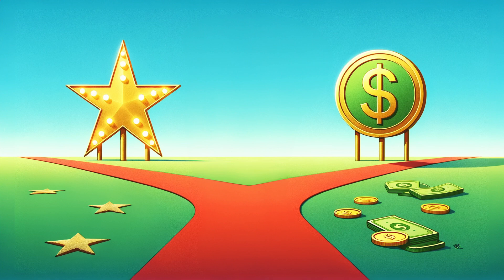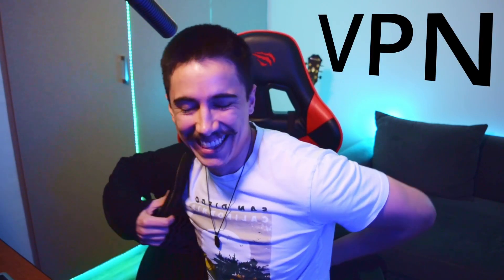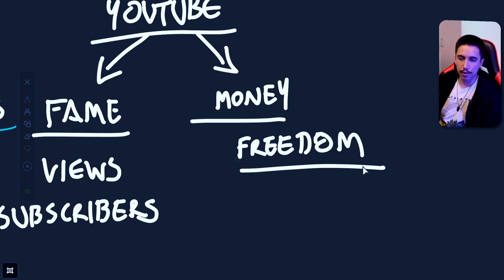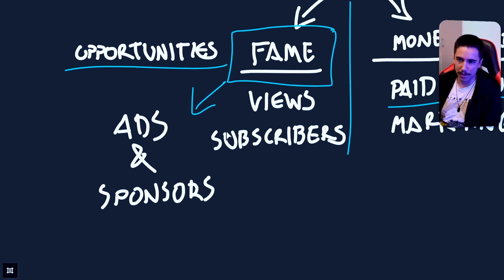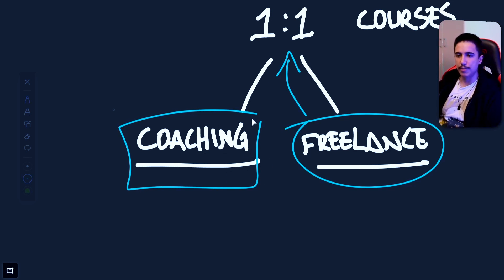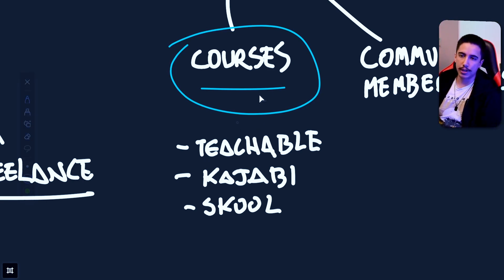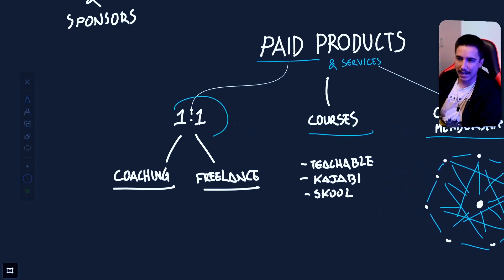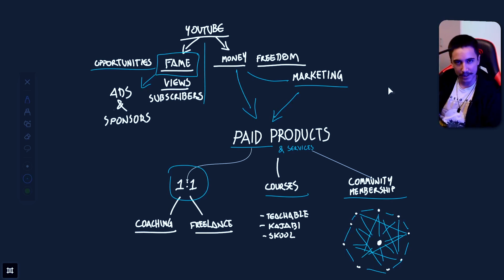How to Make Money With a Small YouTube Channel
🗓️ I am currently offering a FREE 30-minute video call 💻 to talk about my 1:1 coaching for your YouTube content-creation goals.
Book your free session now, before I run out of slots